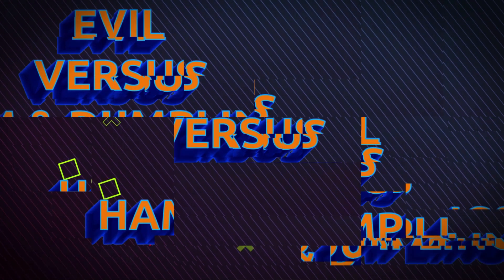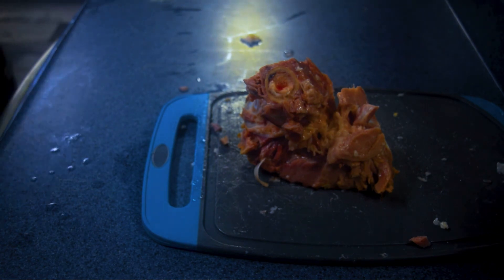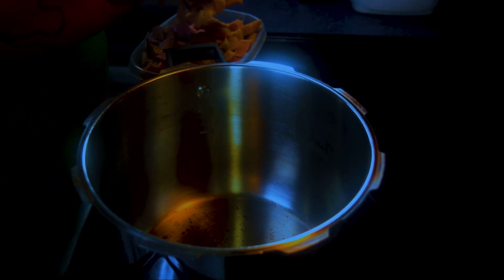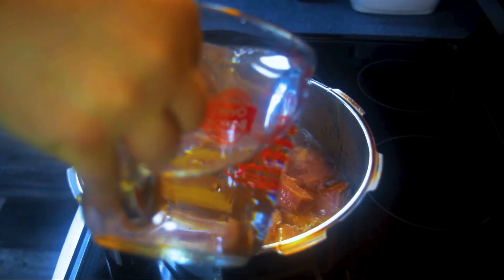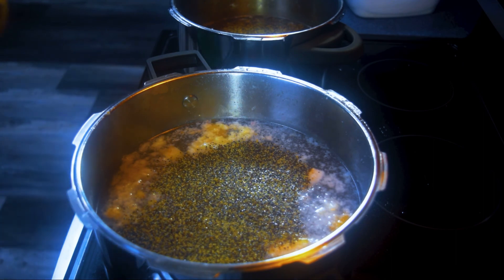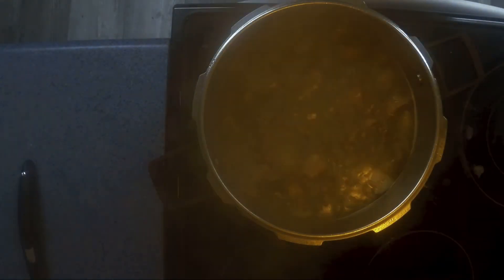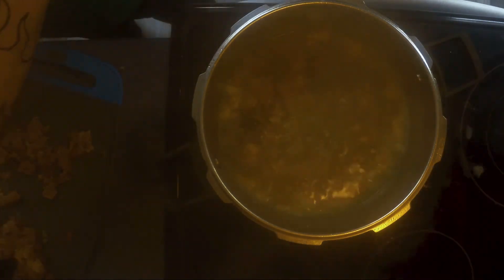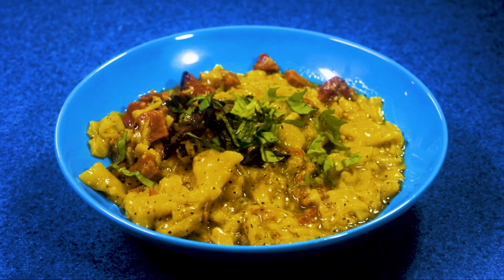Best Ham and Dumplings - How To- Evil Versus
In this epic battle, I once again teach the unwashed masses how to provide themselves with tasty sustenance. Ham and dumplings are a family favorite.

You'll need:
1 tablespoon garlic
1 tablespoon Ham Stock
2 large cans of biscuits
3 to 4 lbs ham
1 ham bone
Salt
Pepper

Add all ingredients (except biscuits) to a pot and bring to a boil, then simmer for 2 hours uncovered.

Add biscuits and cover, cooking at low for 20 minutes